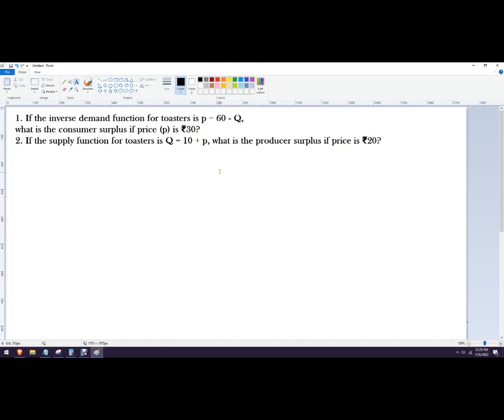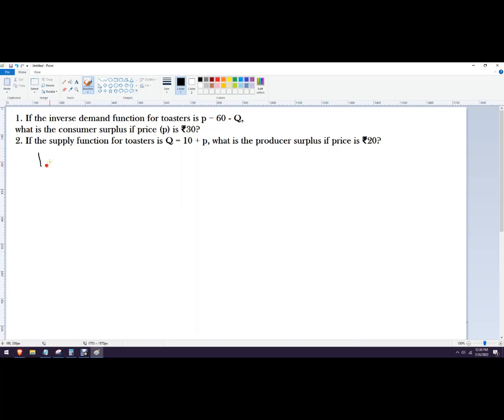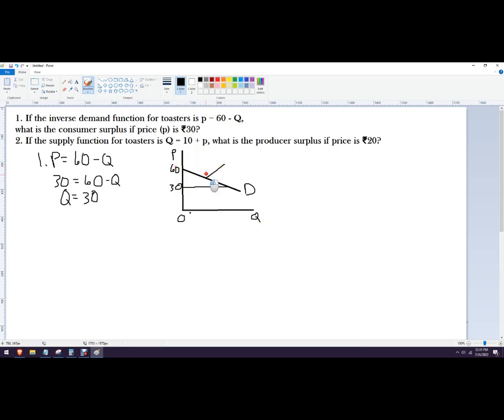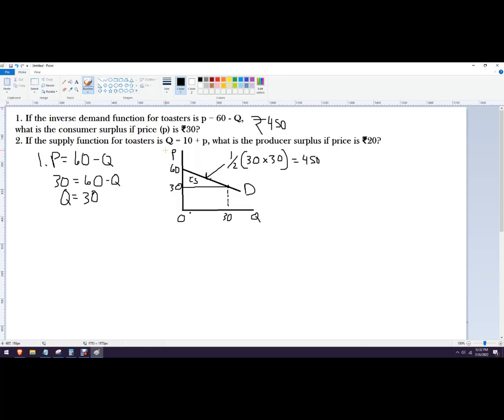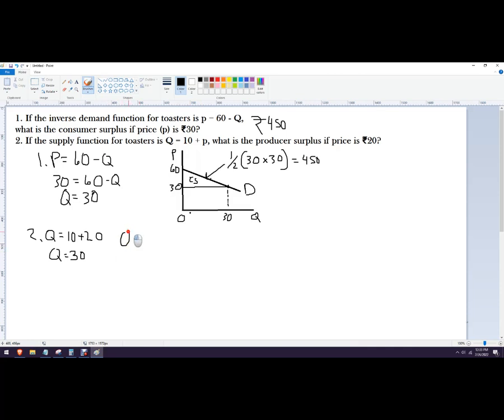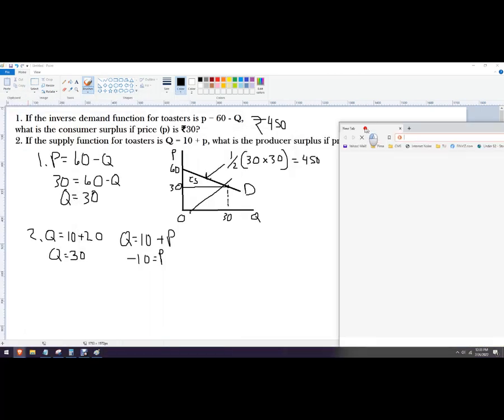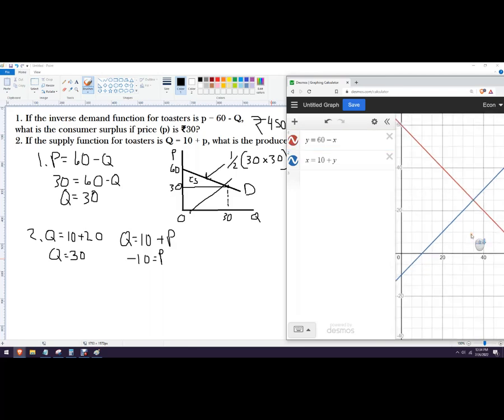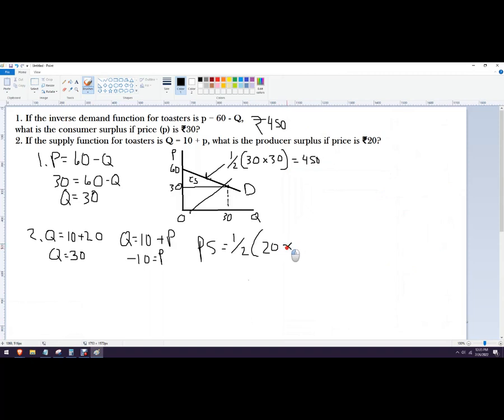How to find producer and consumer surplus from supply and demand functions example problem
Problem description:
1. If the inverse demand function for toasters is p = 60 - Q,
what is the consumer surplus if price (p) is ₹30?
2. If the supply function for toasters is Q = 10 + p, what is the producer surplus if price is ₹20?